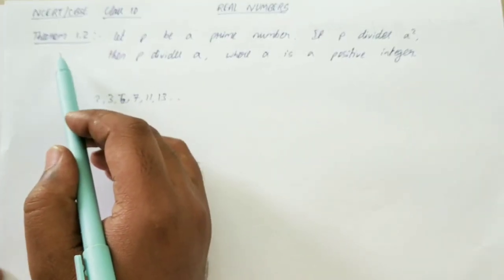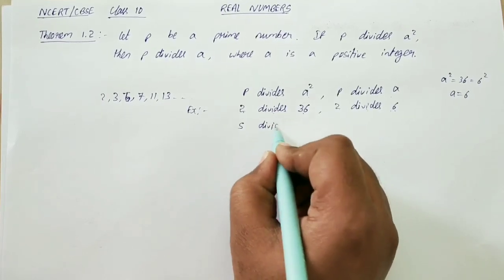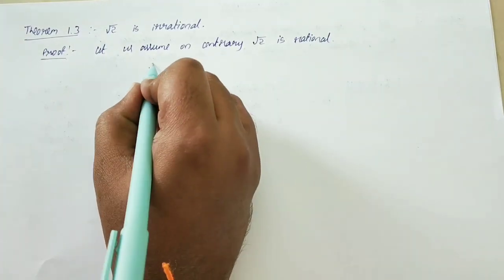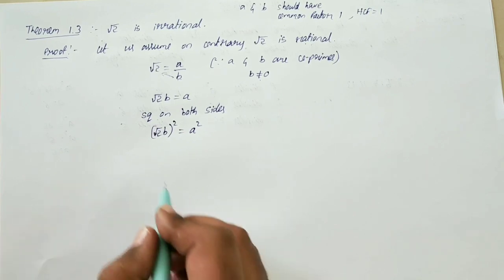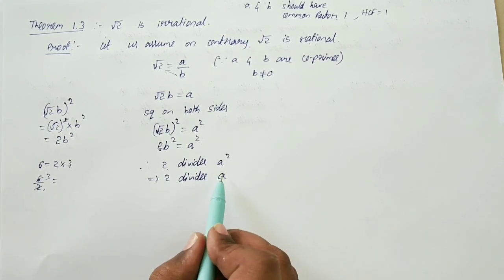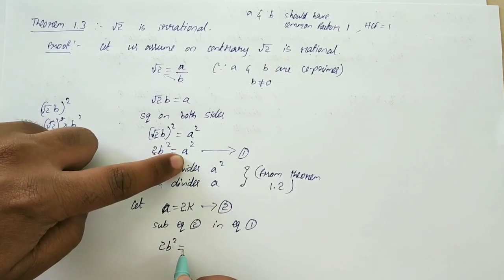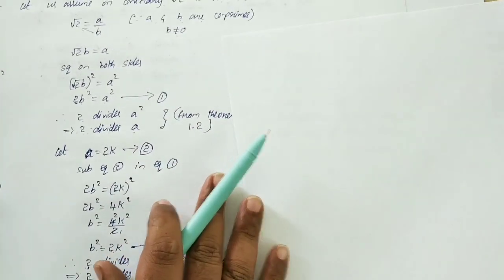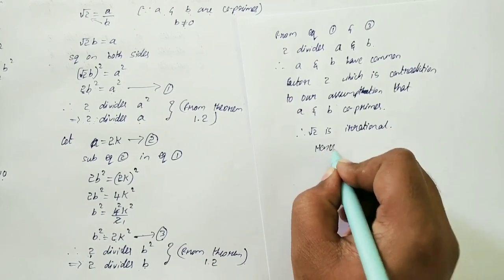Class 10 Chapter 1 Real Numbers || Theorem 1.2 and 1.3 || New NCERT || CBSE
In this video I have explained the theorem 1.2 and theorem 1.3
Theorem 1.2 Fundamental theorem of arithmetic
Theorem 1.3 Prove that root 2 is irrational.